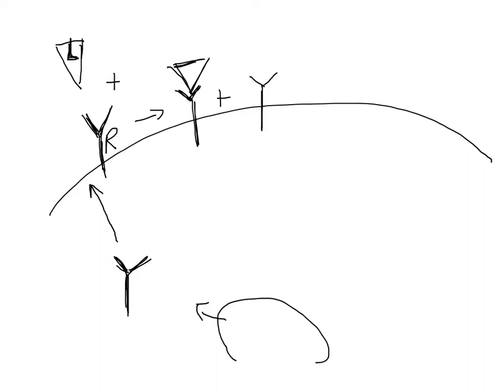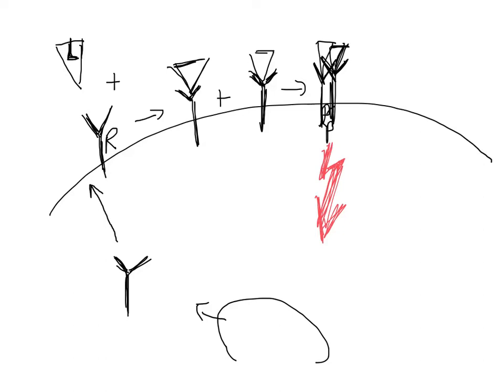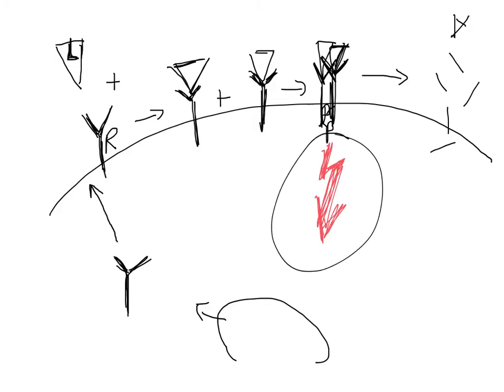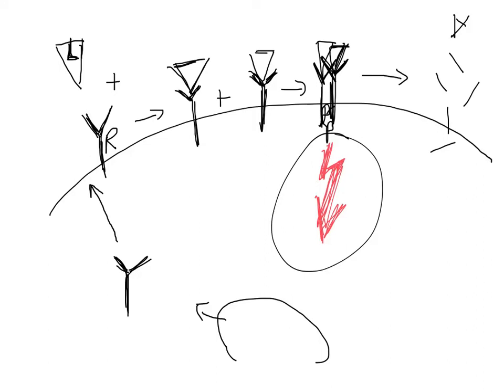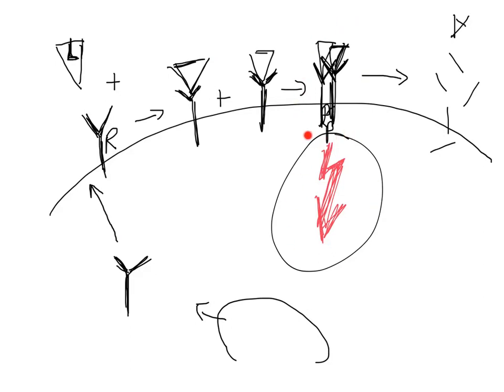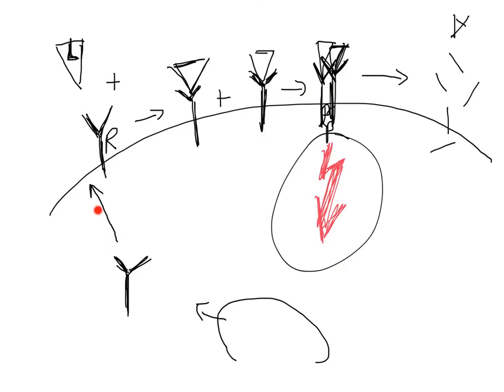Why knowing about kinetics is important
Knowing about kinetics can cure cancer